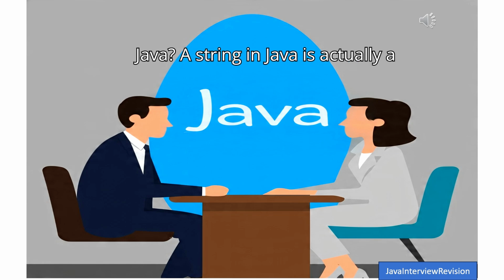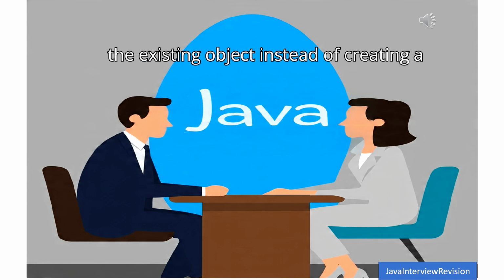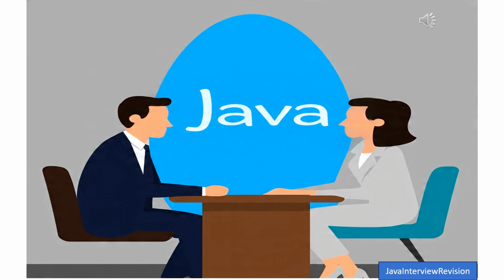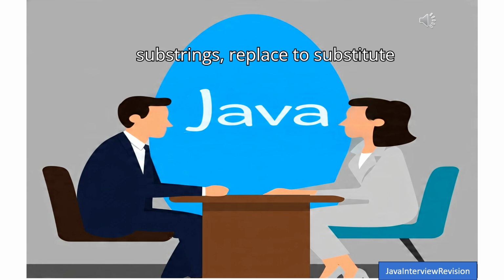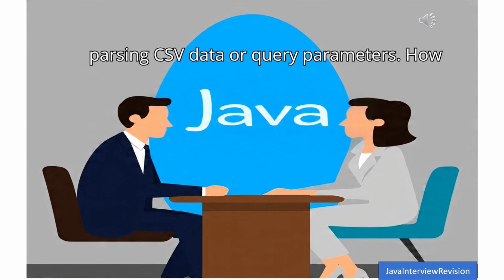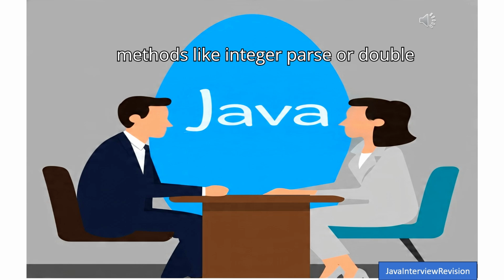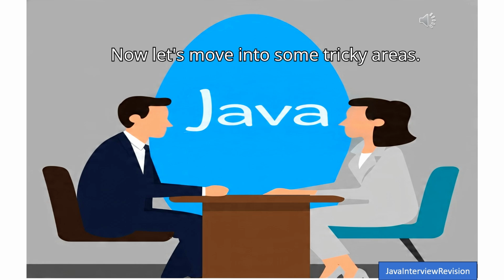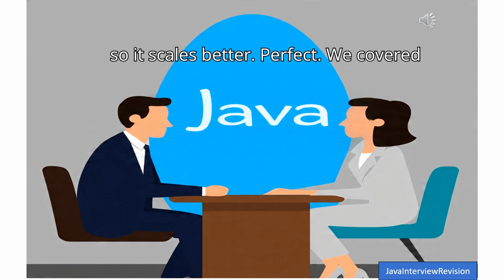9 minutes- Java String quick Refresher: Interview Ready!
Java String Interview preparation in just 9 minutes. Selective and trending interview questions and answers.